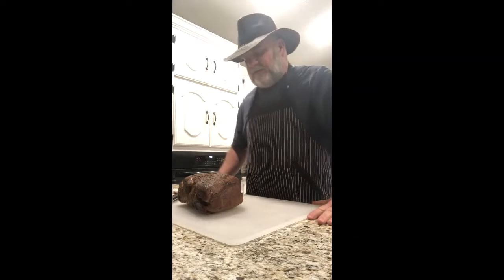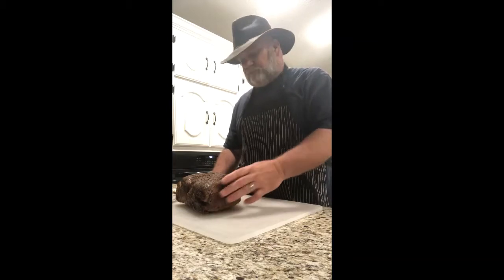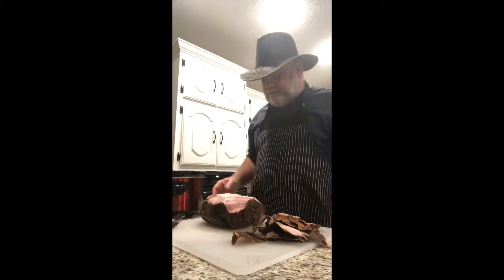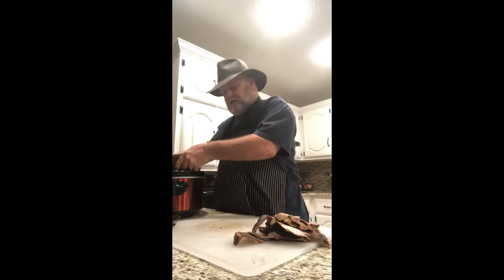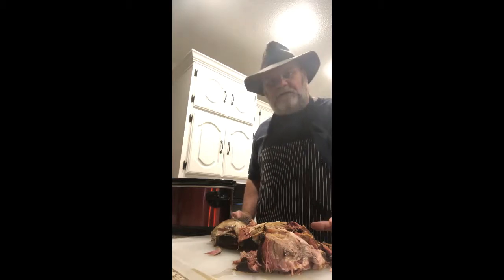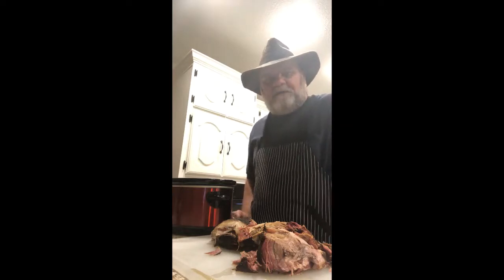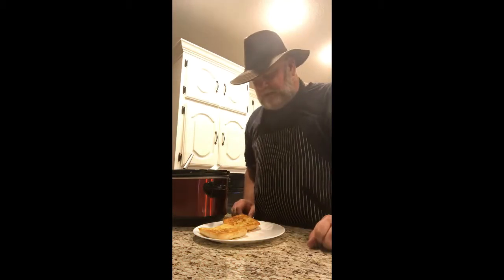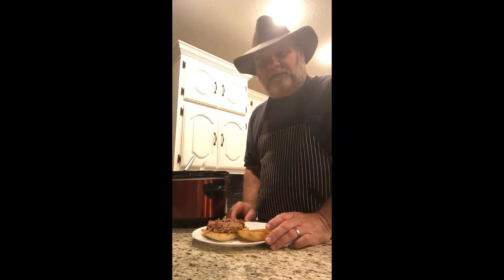Cooking Like a Man Episode 1 Part 7 Pulled Pork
Cooking Like a Man episode 1 Part 7 Pulled Pork Final Segment